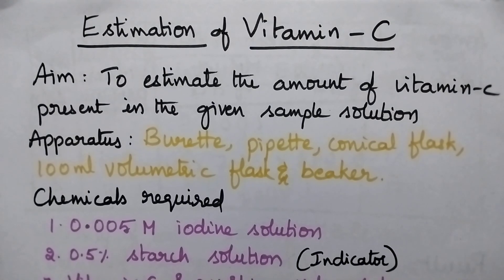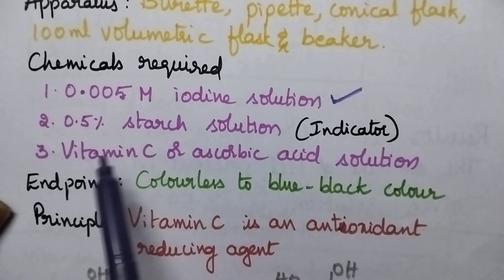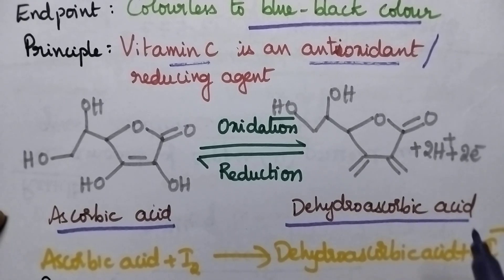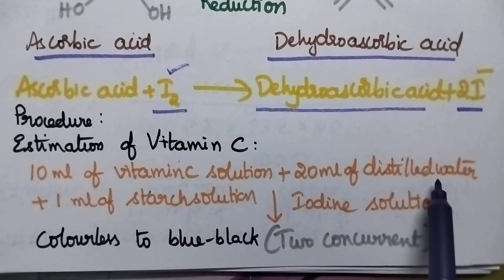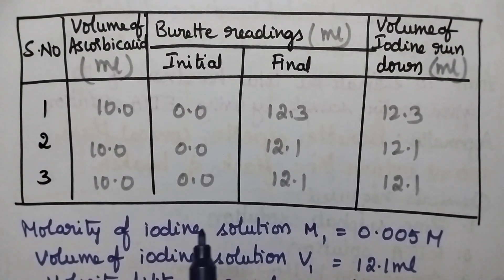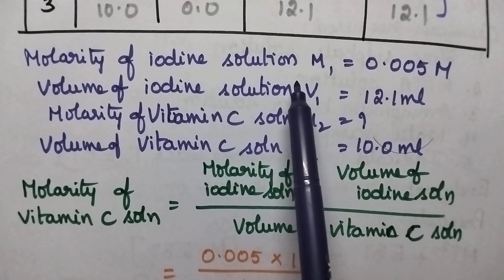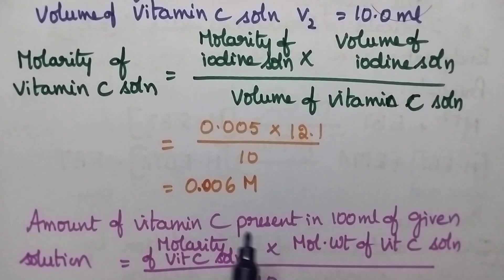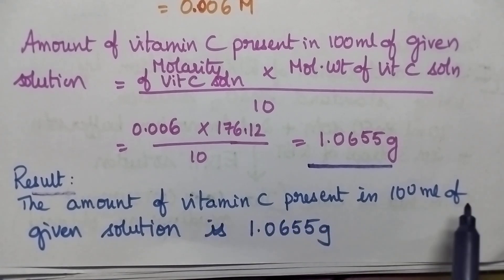estimation of vitamin C/ ascorbic acid # Applied /engineering chemistry lab#jntuk